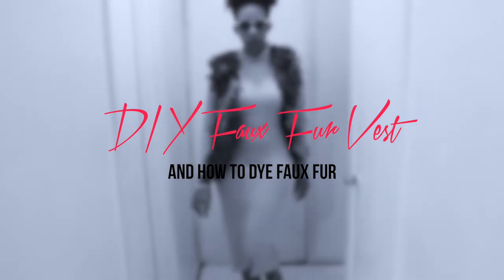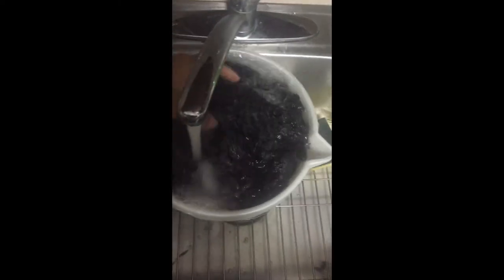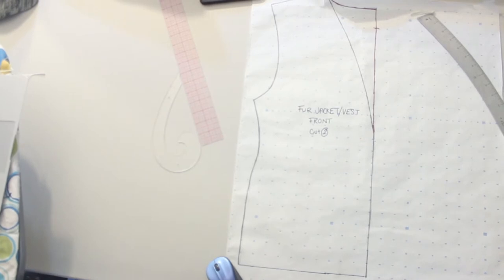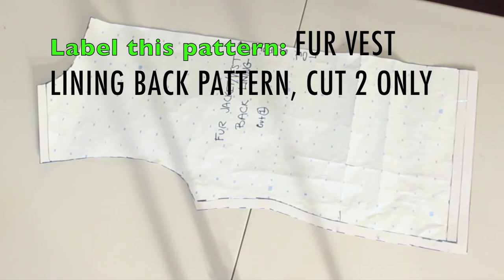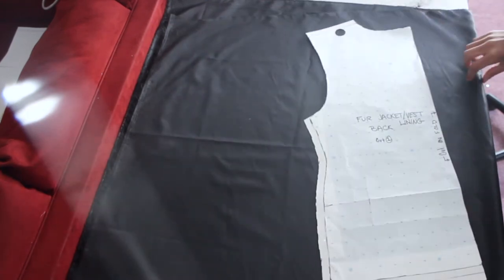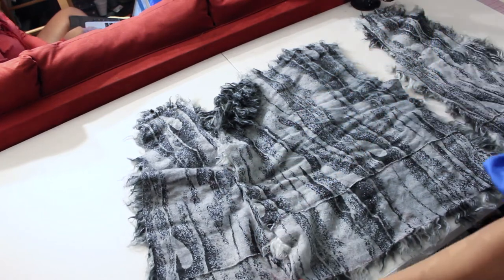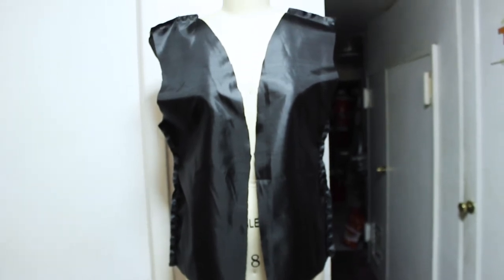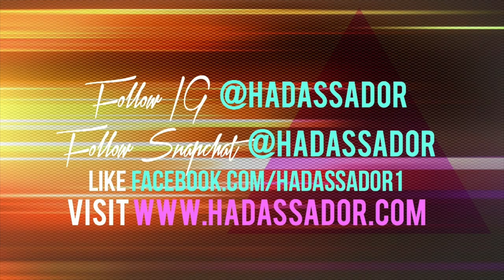How to Dye + Make Faux Fur Vest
**DIY FAUX FUR TUTORIAL **
This is my first sewing tutorial! I would recommend this to someone who has a bit of knowledge in sewing. However, feel free to sew along and make your own fur vest!

If you want more tutorials feel free to request.